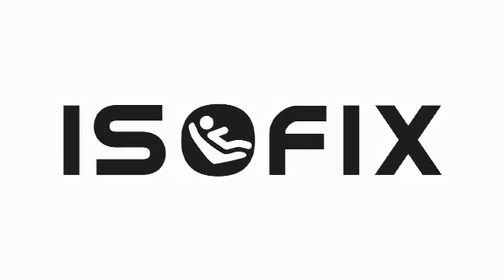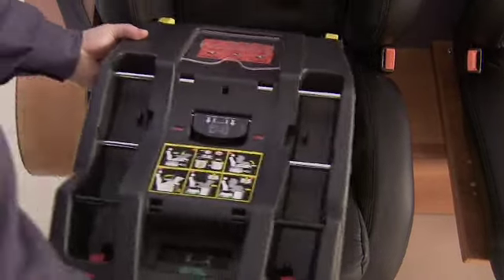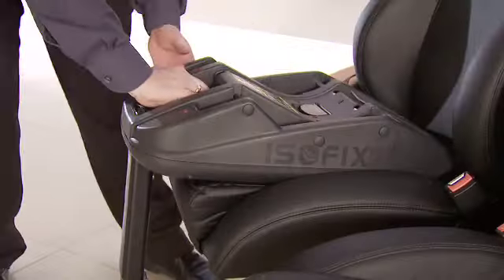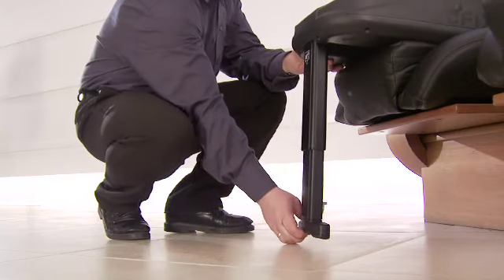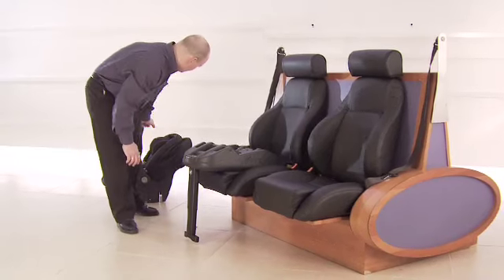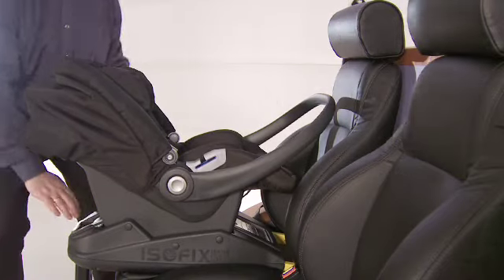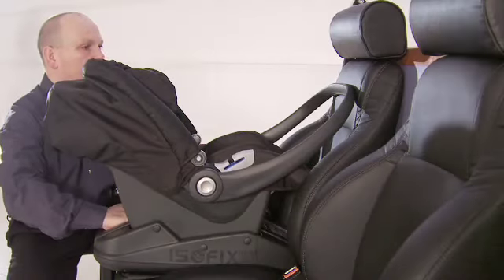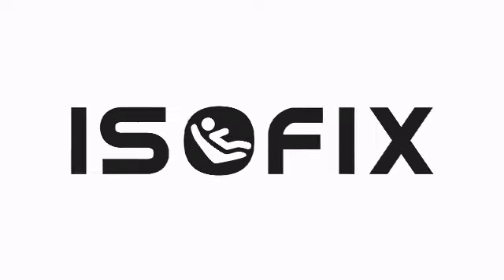Primo/Vito - ISOFIX Base - Mamas & Papas